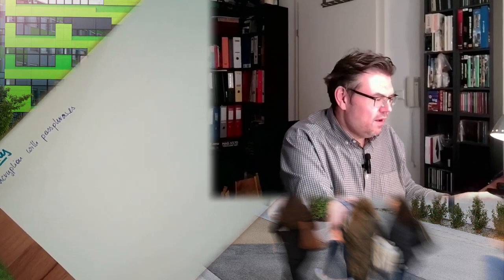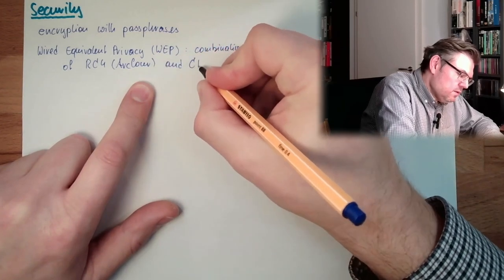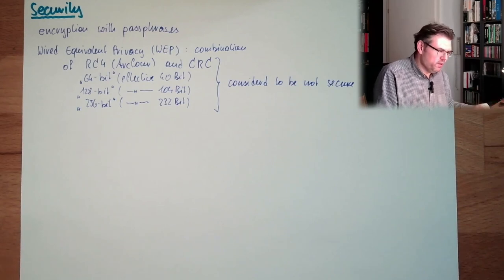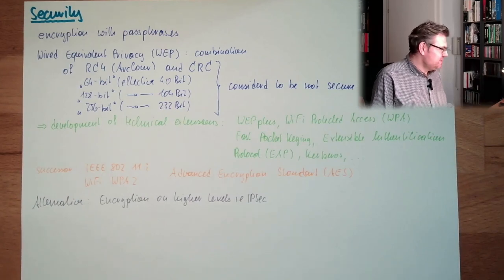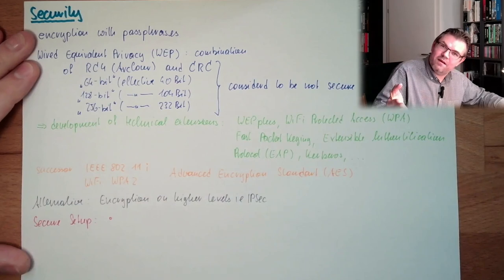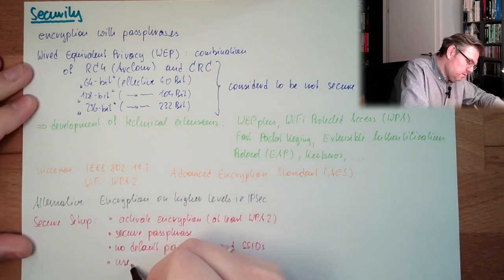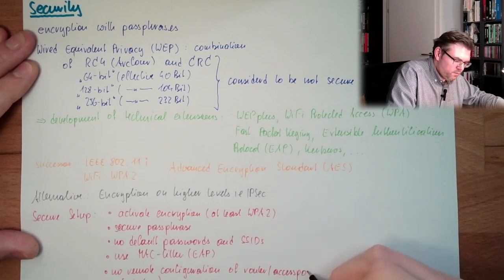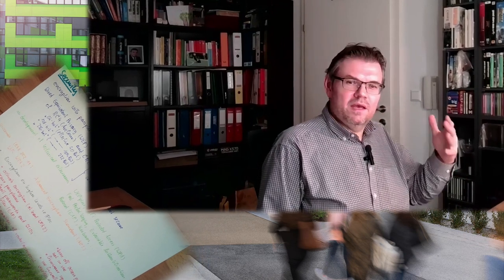NW 15: Wireless LAN - Security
Thoughts about the security in wireless networks. What needs to be done to have secure communication?